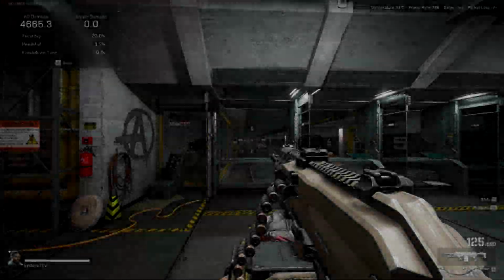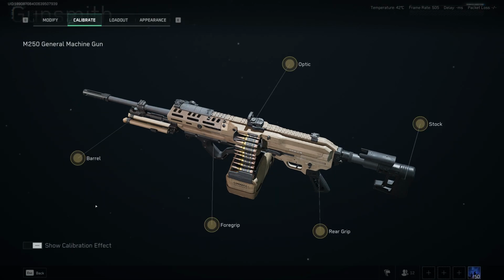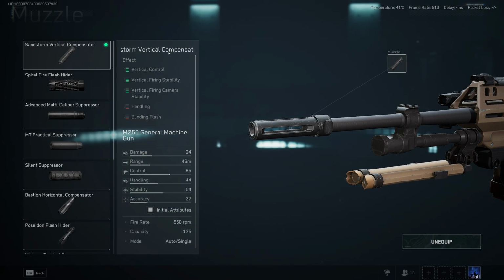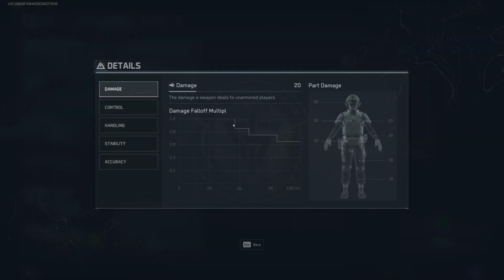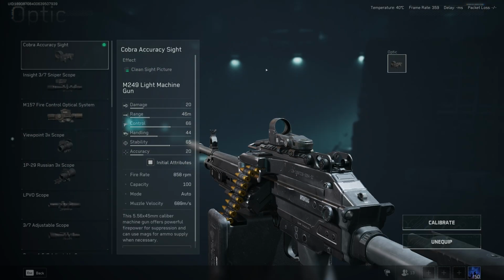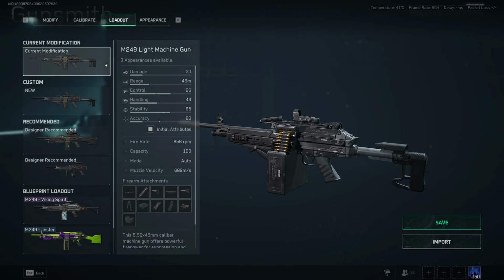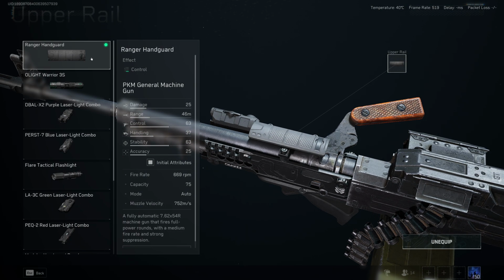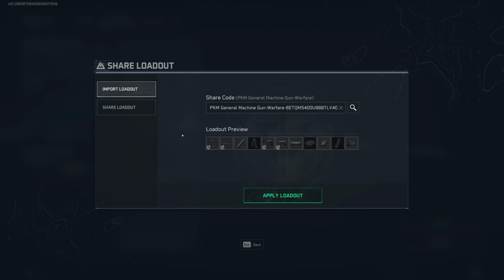Delta Force NO RECOIL Builds for EVERY LMG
Weapon codes:
M250 General Machine Gun-Warfare-6ETQHQC00U98BTLV400GS
M249 Light Machine Gun-Warfare-6ETQHSC00U98BTLV400GS
PKM General Machine Gun-Warfare-6ETQHV400U98BTLV400GS

00:00 Why are LMG's good?
01:08 M250
04:35 M249
07:34 PKM
09:43 Build Codes